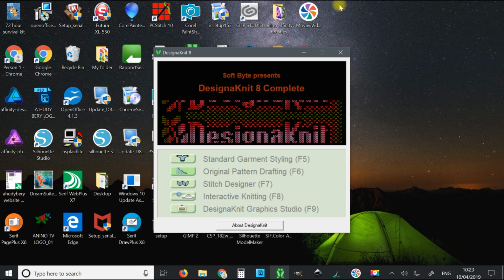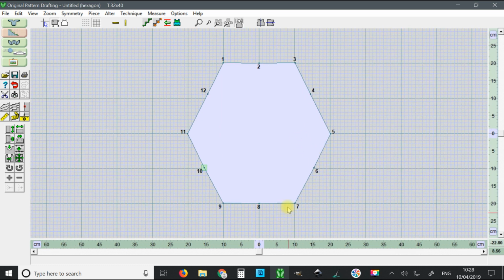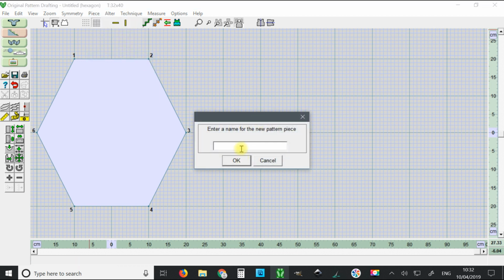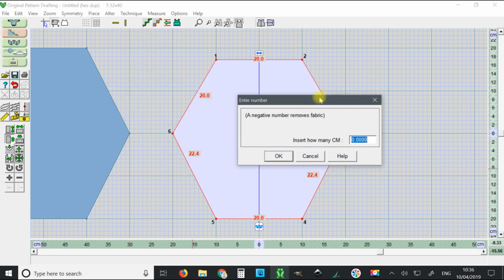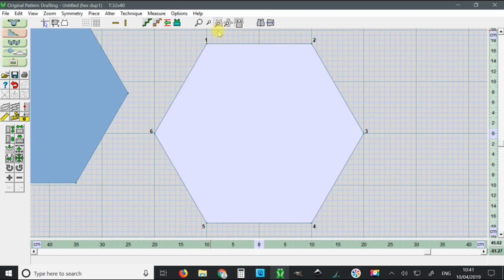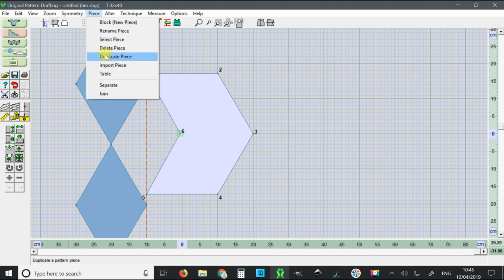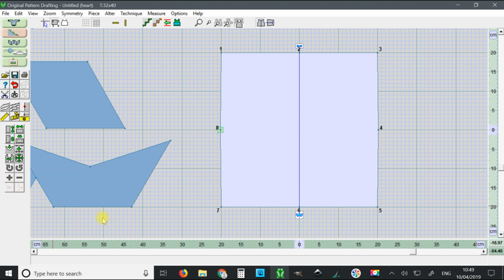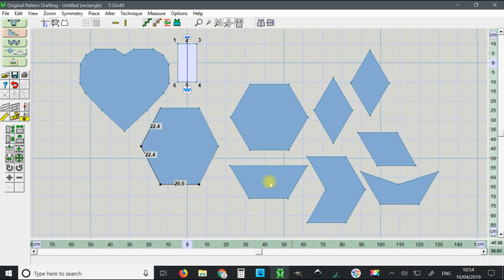Creating geometric shapes in designaknit 8 dak8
In this video, Anino teaches how to create geometric shapes- parallelogram, rhombus, trapezium, square, heart, rectangle, Concave Pentagon and hexagon using the Designaknit 8 (DAK8) charting software.

The video also explains how to create these geometric shapes using custom measurement.

These shapes can be knitted or crocheted to make patchwork afghans\ blankets and also as a single shape.